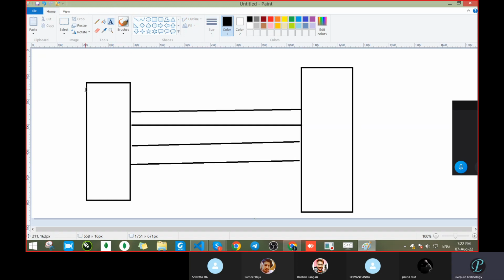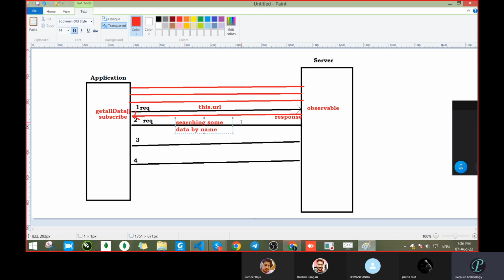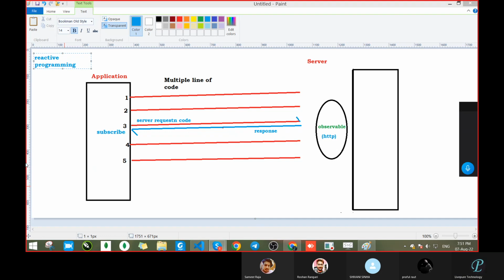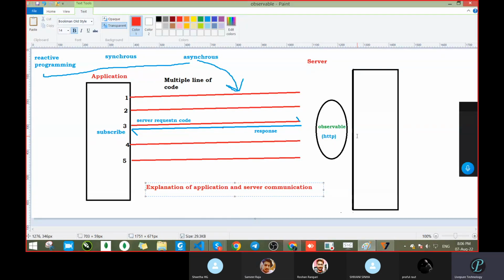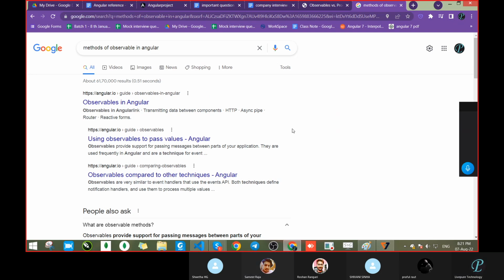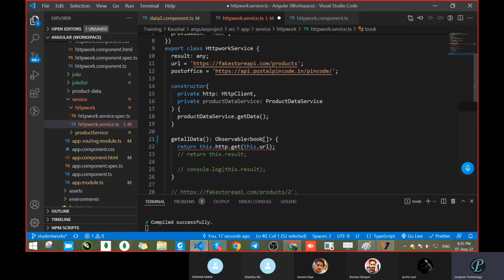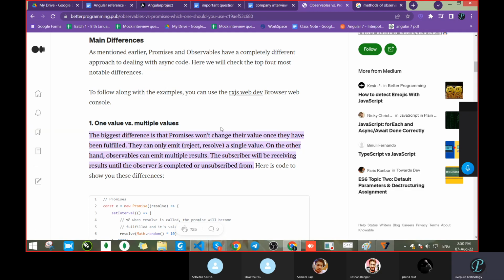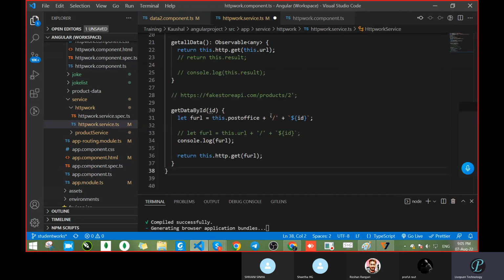Day 27 Observable, subscribe and promise in angular